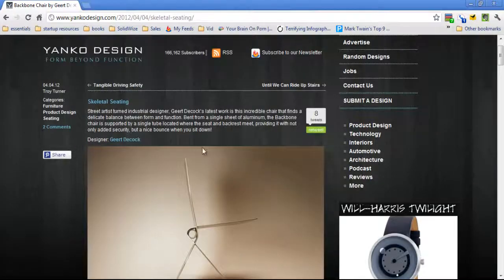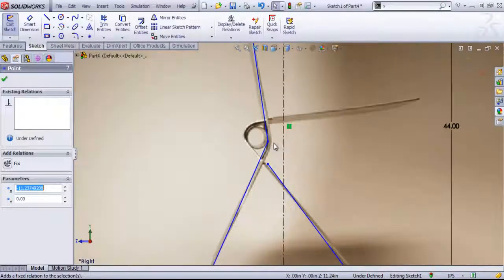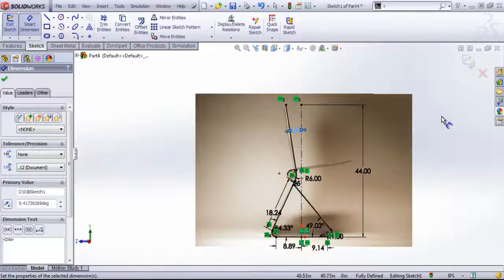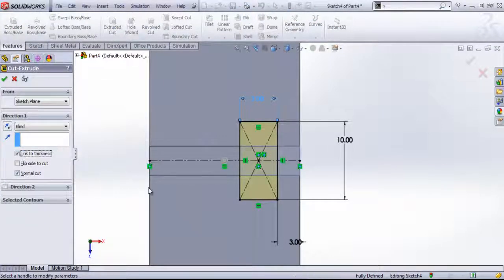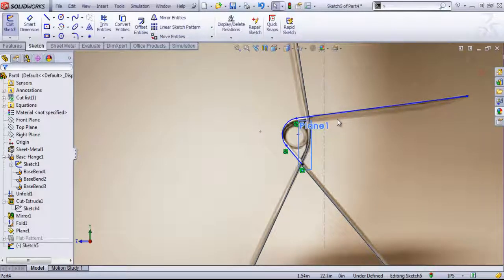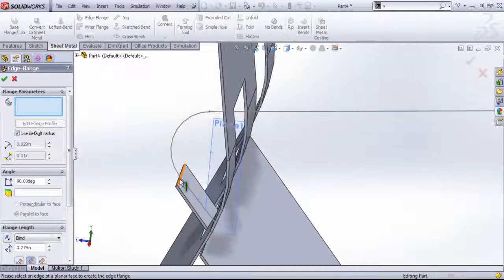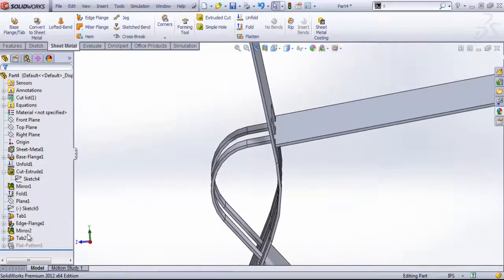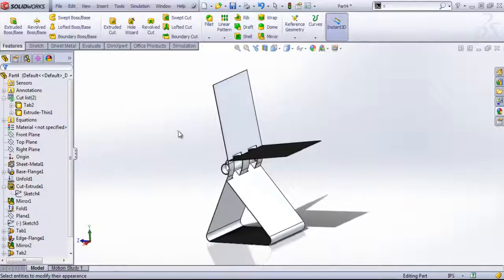05 Sheet Metal 24 Skeletal Chair